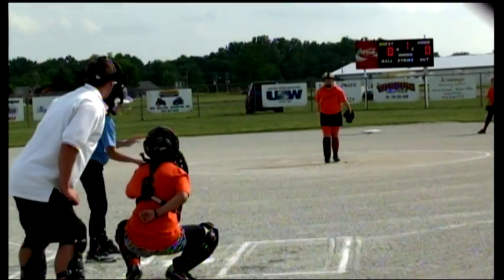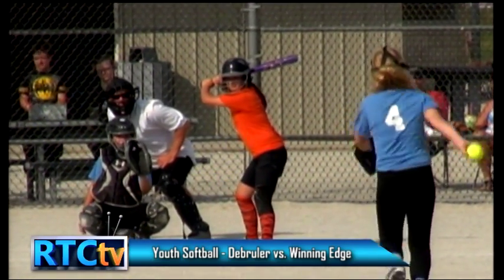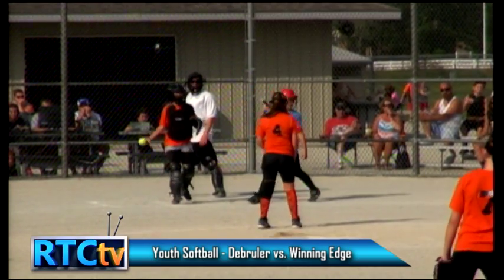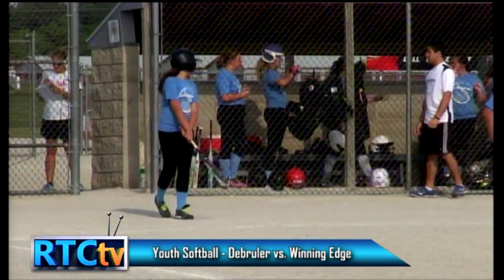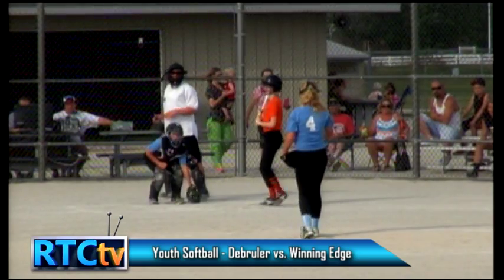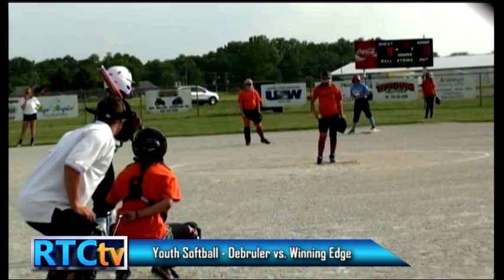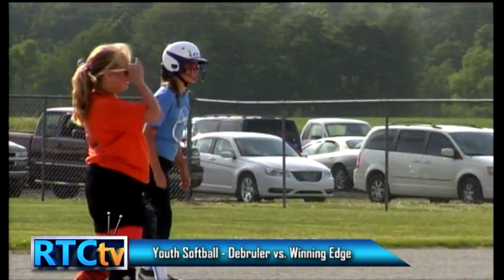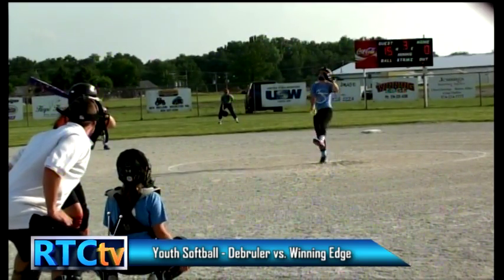Youth Softball Debruler vs Winning Edge